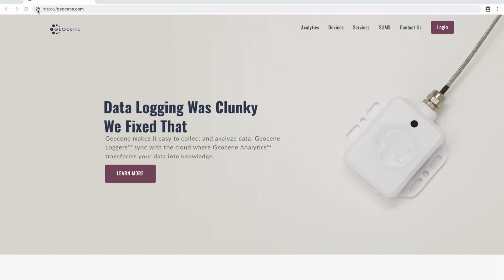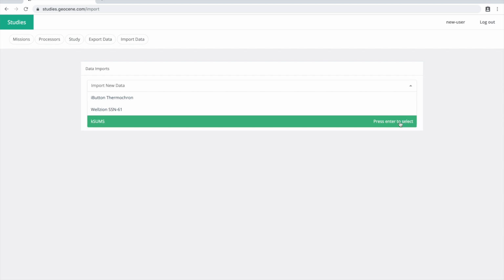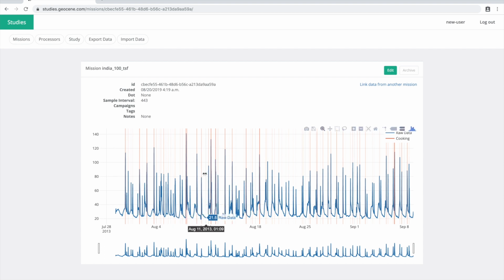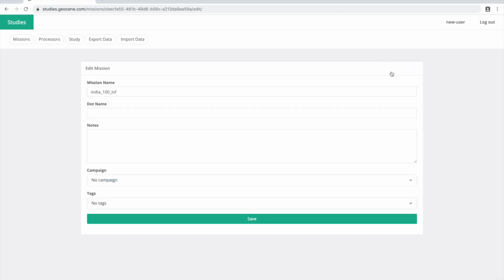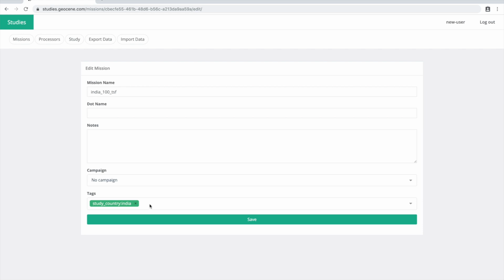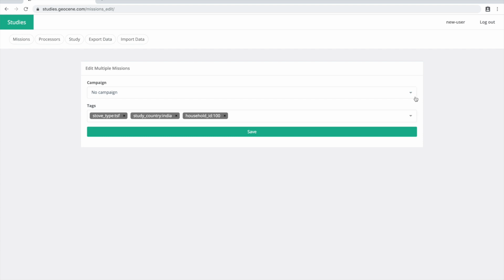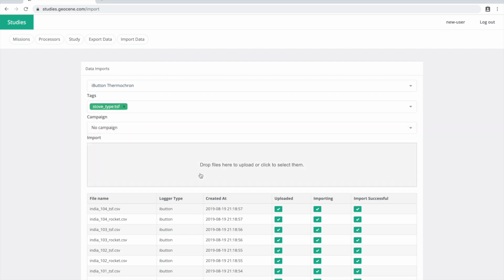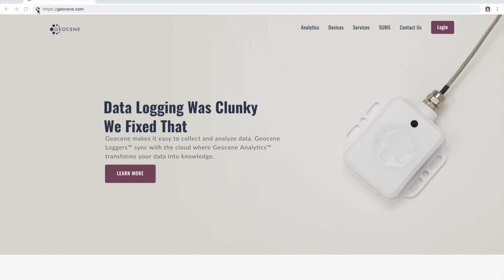Intro to Geocene tutorial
Geocene is a platform for collecting, organizing, viewing, and processing data from data loggers. In this tutorial, you will learn how to import, tag, organize, and export your data from Geocene.